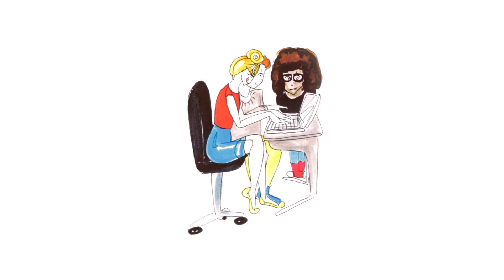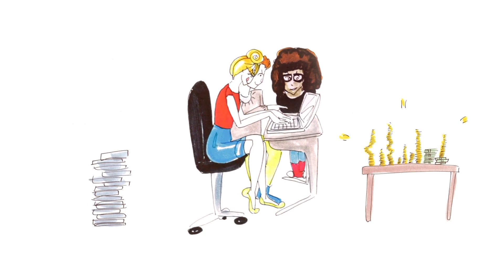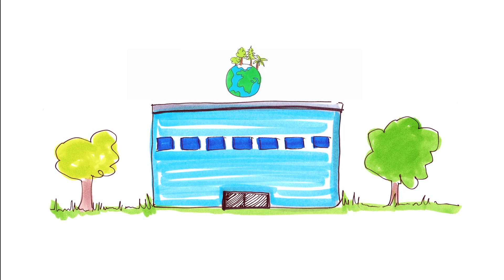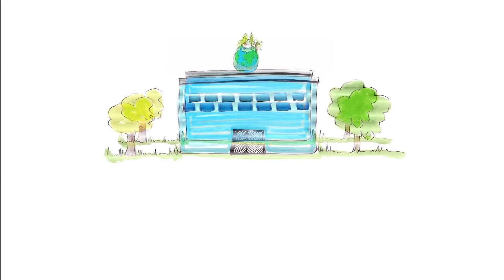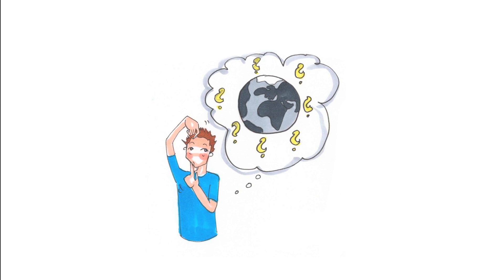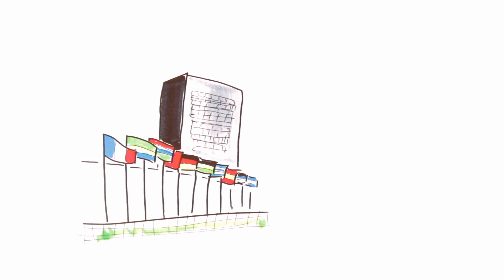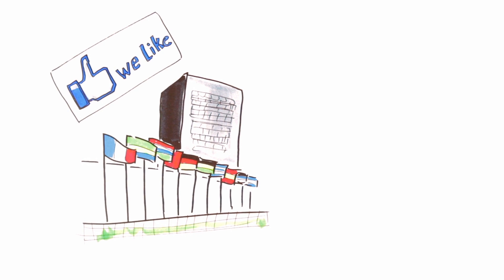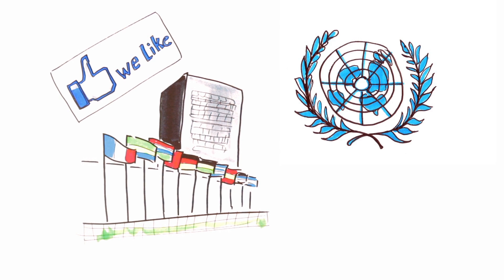What does "Sustainability" mean?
Making profits regardless of losses? Not in econonmy and financial market. The financial crisis has shown the importance of considering social and ecological issues  for a meaningful economy. Therefore, sustainability plays a central role in the stock market.